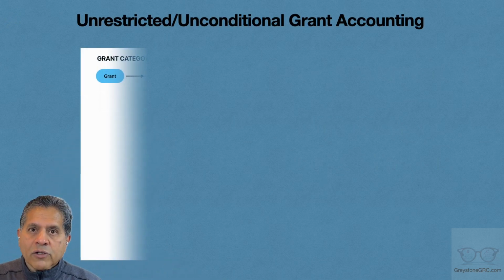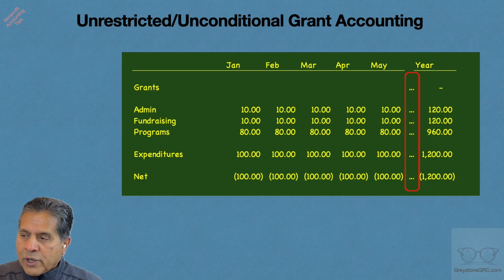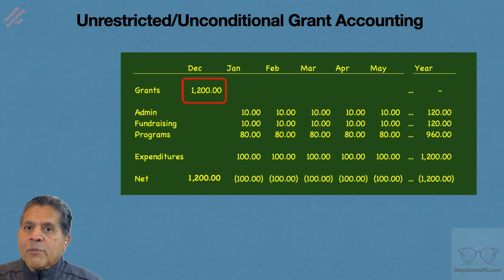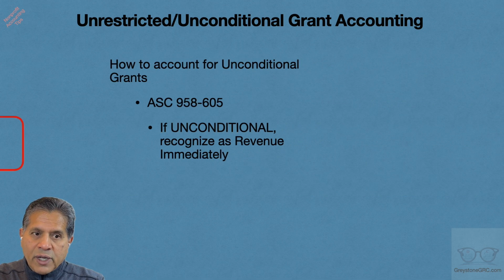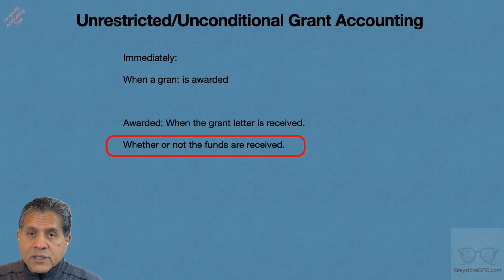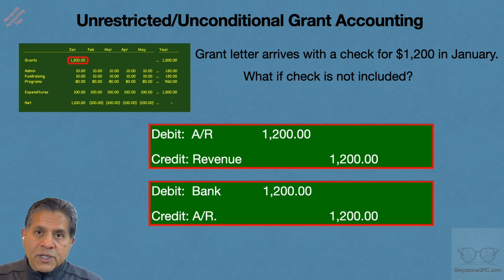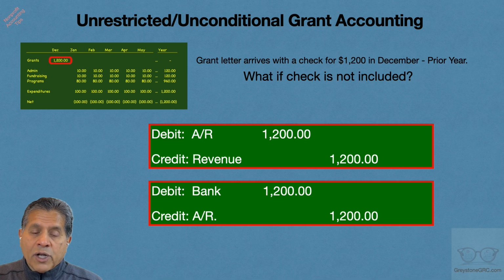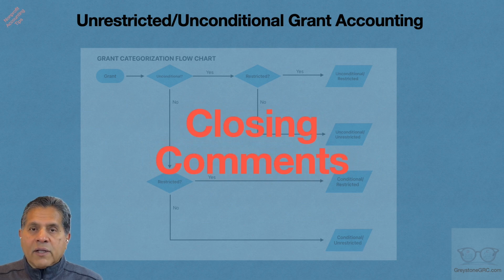Nonprofit Grant Accounting: GAAP Entries for Unrestricted & Unconditional Grants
Understanding how to properly record grants in your books is crucial for compliance and clarity. In this video, I walk through the bookkeeping entries for Unconditional & Unrestricted Grants under GAAP, highlighting key differences between GAAP-based accounting and management reporting. I also explain why GAAP entries may sometimes be misunderstood by non-accountants and why it's important to align your chart of accounts with tax and management reporting needs.
Watch now to ensure your grant accounting is done right!

🔹 Topics Covered:
✔️ How to record Unconditional & Unrestricted grants in GAAP
✔️ Key differences between GAAP and Management reporting
✔️ Common pitfalls & misinterpretations by non-accountants
✔️ Aligning your chart of accounts for accurate financial reporting

Link to crisp 70 page book
🔹The Essential Nonprofit Accounting Guide:: Grants, Categorization, and Best Practices (Nonprofits Business, Bookkeeping and Accounting)

Link to 112 page book to set up QBO optimally for nonprofits
🔹QBO for Nonprofits: Beyond the Workaround - A Step-by-Step Framework for a Scalable and Audit Ready System.

The first step is to categorize the grant type before moving to accounting. We cover this process in an earlier video.

⏱️ Timestamps:
00:00 Intro
00:05 Grant Catrgorization
00:24 Two Samples of Unconditional & Unrestricted Grants
02:12 GAAP vs Management Reporting
02:50 GAAP Rule
03:24 Accounting Entries for Samples
05:00 Management Reporting Issue
05:22 Outro and Closing Comments